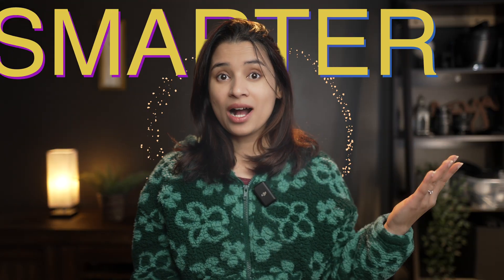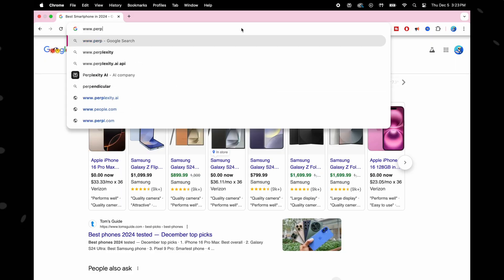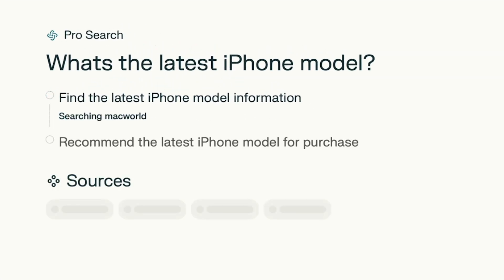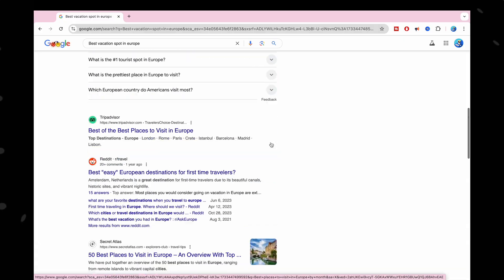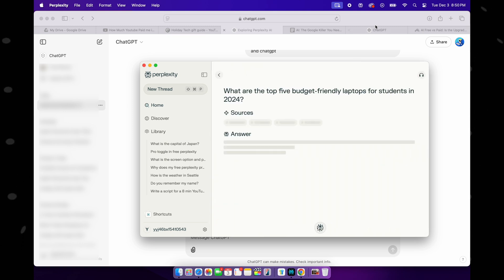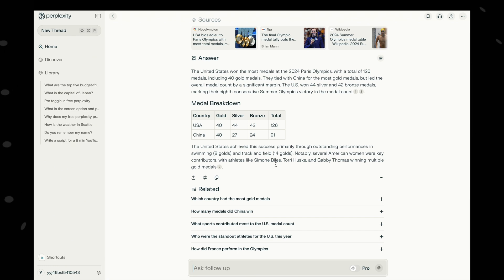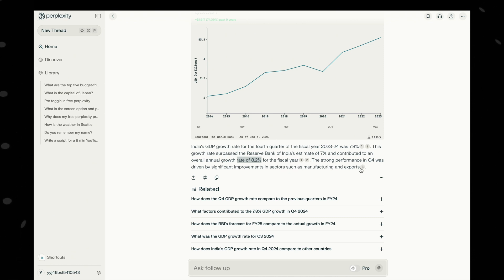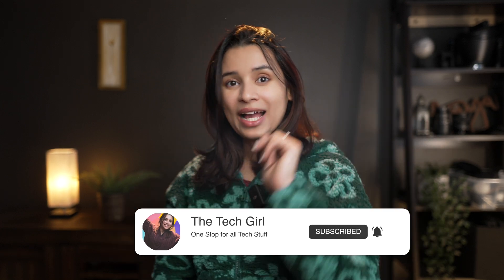Perplexity AI: The Google Killer You Need to Try!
Are you tired of sifting through endless ads and sponsored links on Google? Meet Perplexity AI, the AI-powered search engine that gives you direct, accurate answers with credible sources—no scavenger hunt required. In this video, I dive into what makes Perplexity unique, how it compares to Google, ChatGPT, and Gemini, and why it might just change the way you search online.

📌 Chapters
0:00 - Intro - Why Perplexity AI is worth your attention.
0:40 - What Is Perplexity AI?
1:29 - How Perplexity AI Works
3:08 - Features and Limitations
3:38 - Perplexity vs. Google
4:46 - Perplexity vs. ChatGPT/Gemini
8:55 - Perplexity's Limitation
9:14 - Final Thoughts/When to Use Perplexity

Gears used:
⌚ Apple Watch Series 10
👉 Watch till the end to see side-by-side comparisons and find out if Perplexity deserves a spot in your digital toolkit.

❤ Anjana